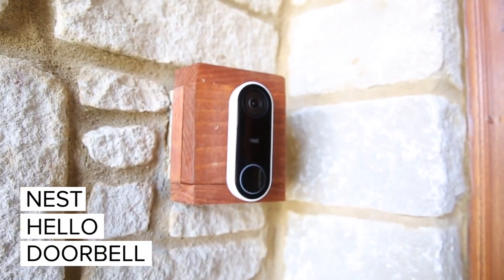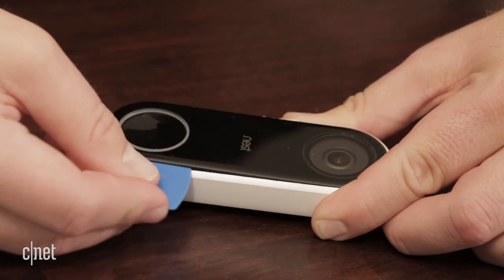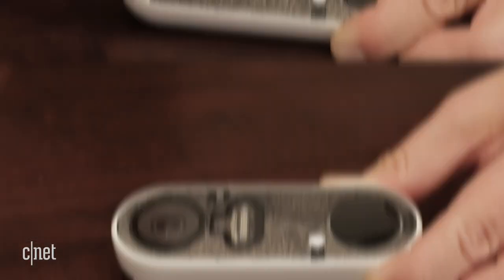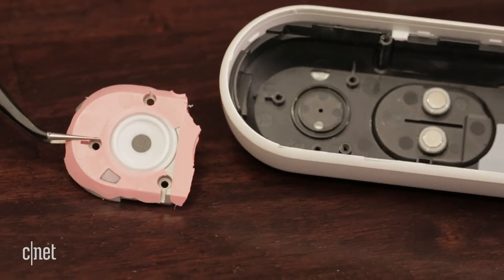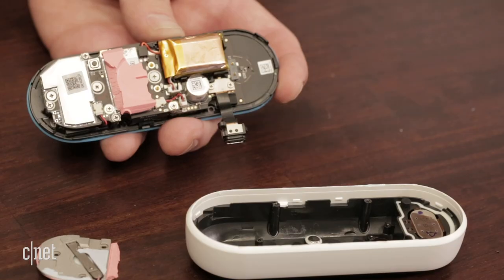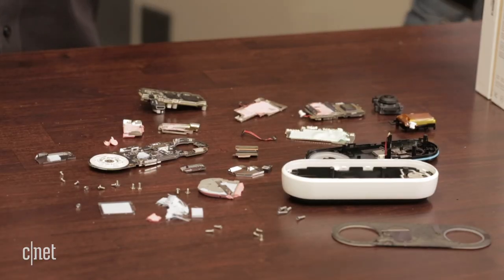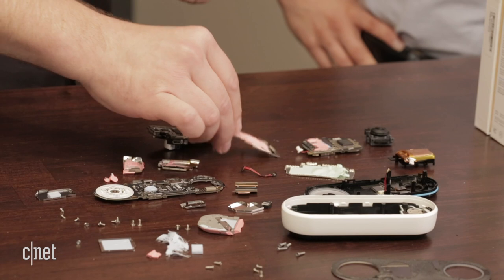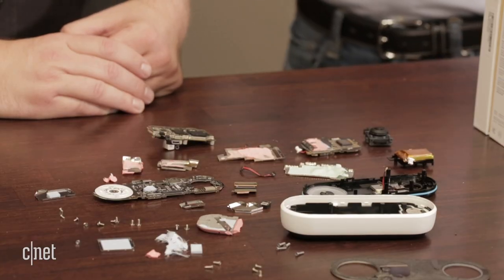Nest Hello Video Doorbell teardown: What's inside this outdoor device?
The Nest Hello Video Doorbell is an all-weather high-quality video camera with tons of tech packed into a small device. Watch TechRepublic's Bill Detwiler and Jason Hiner tear one down to see what's inside.